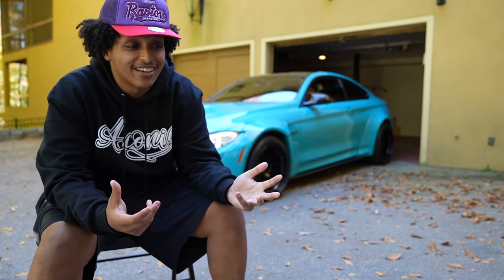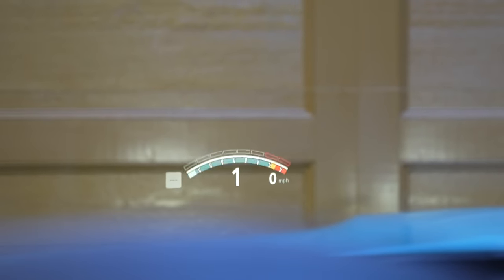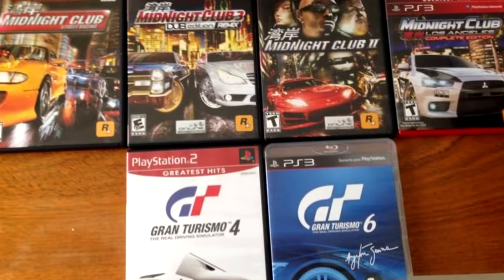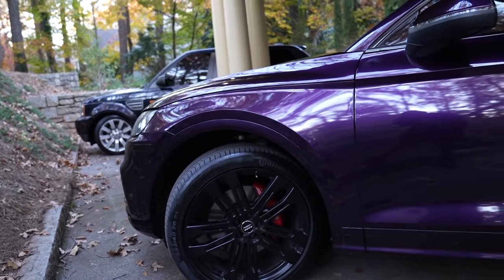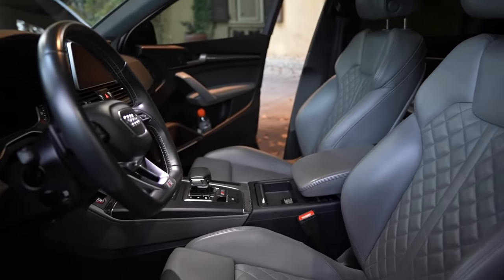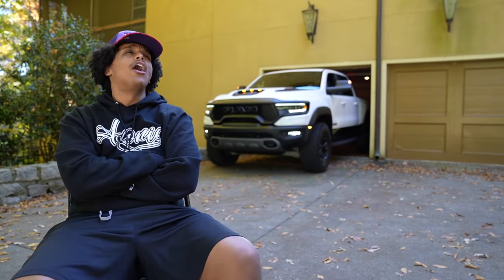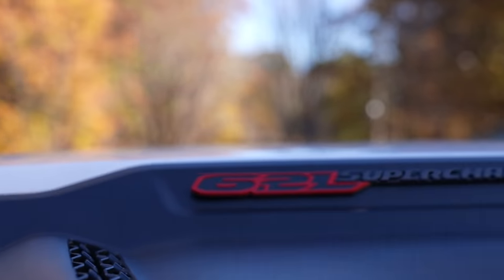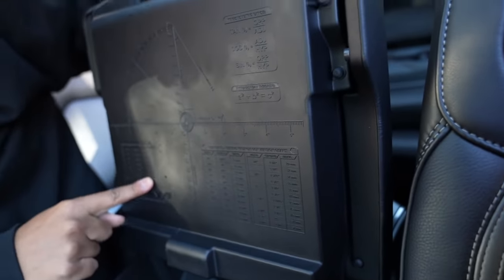'AGENT 00' OFFICIAL CAR GARAGE TOUR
Done buying cars but this is what my garage looks like now.